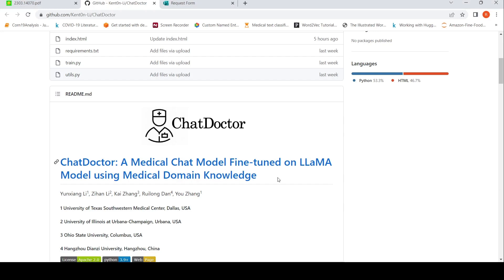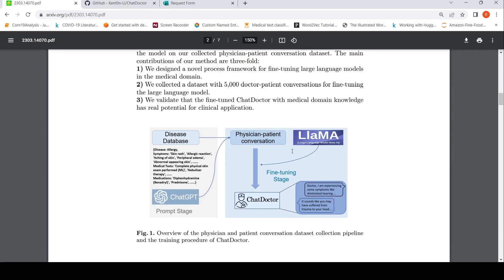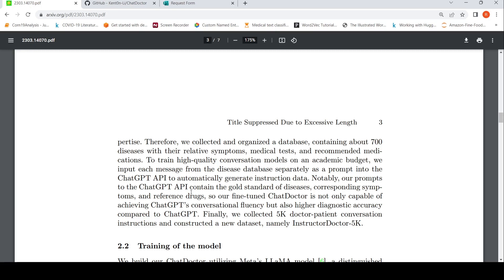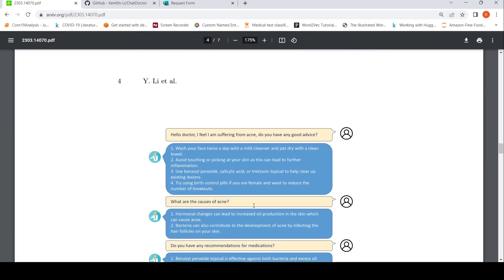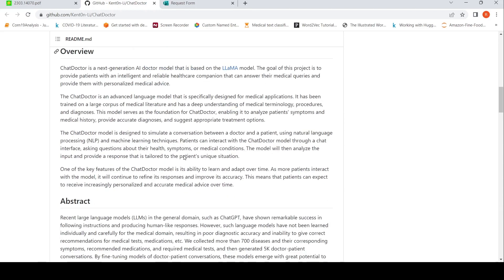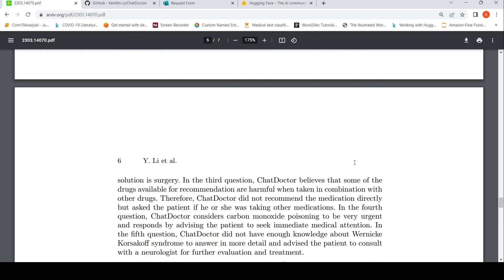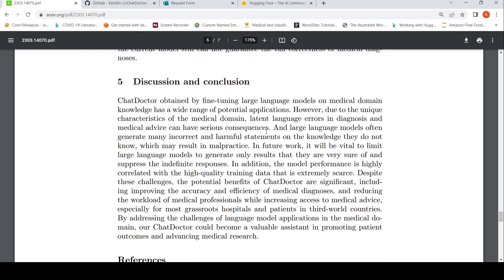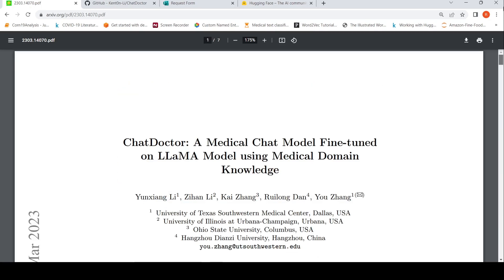ChatDoctor AI Doctor Model Fine-tuned on LLaMA Model using Medical Domain Knowledge Paper Review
In this video  I explain at a high level about ChatDoctor. ChatDoctor is a next-generation AI doctor model that is based on the LLaMA model. The goal of this project is to provide patients with an intelligent and reliable healthcare companion that can answer their medical queries and provide them with personalized medical advice.